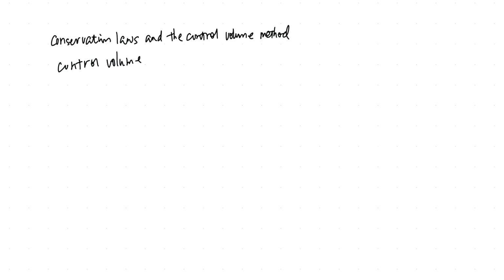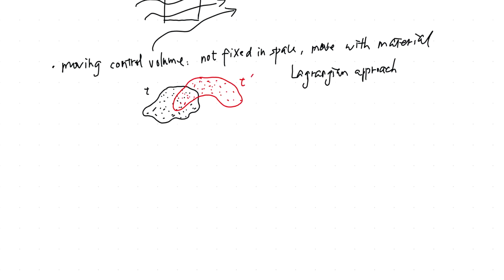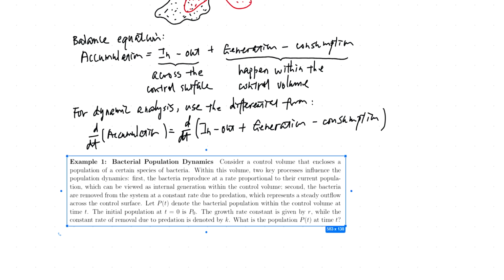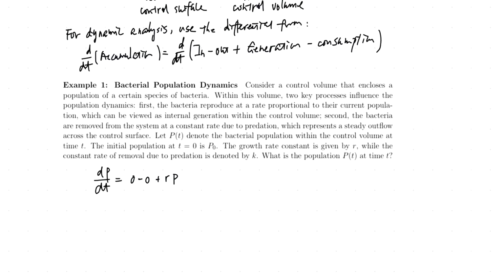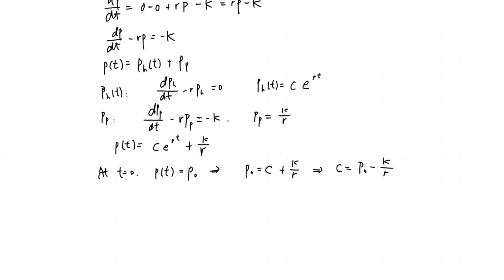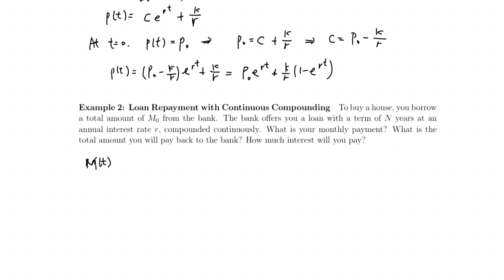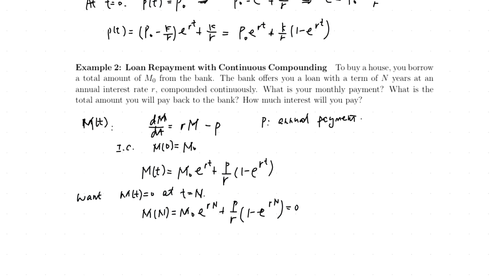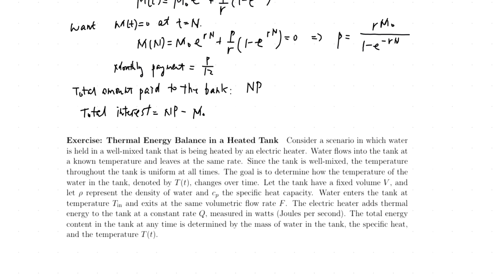Bio-Transport 3: Conservation Laws and the Control Volume Approach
The Law of Conservation provides a powerful framework for modeling dynamic systems across disciplines. Whether tracking populations or managing financial resources, conservation laws help us formulate and solve differential equations that describe how systems evolve over time. Mastery of this principle is essential for deeper engagement with engineering and scientific modeling.